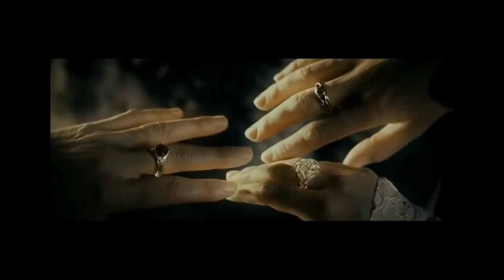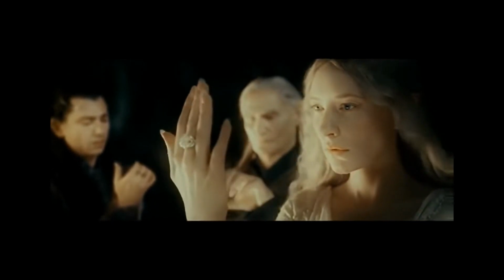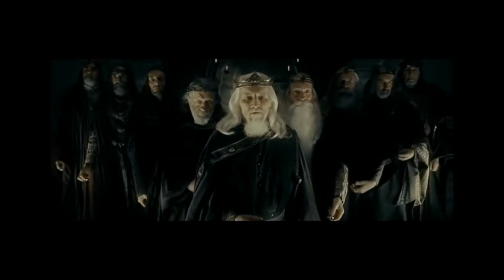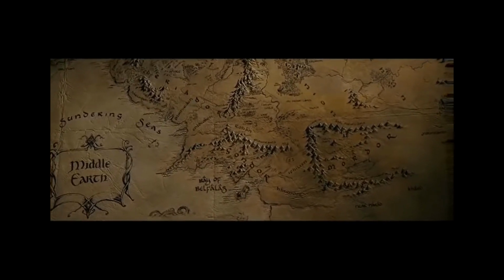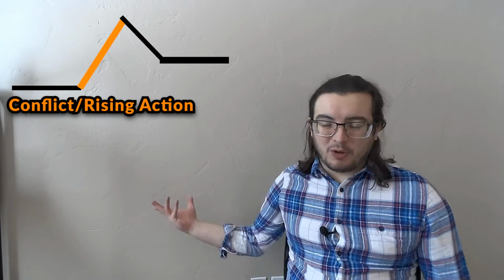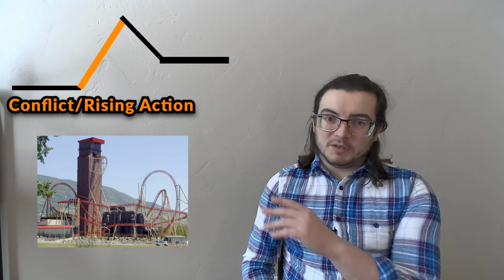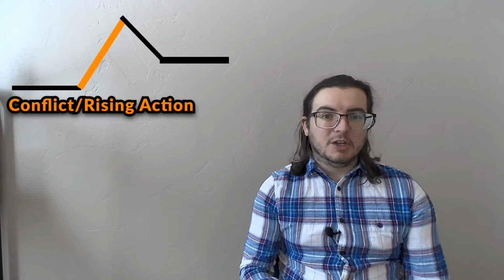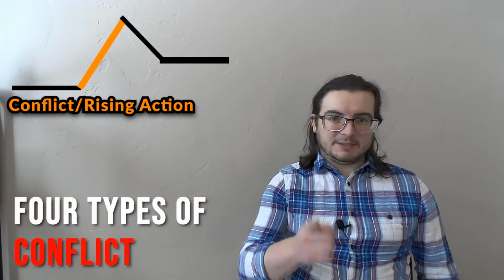Plot Structure Video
A basic look at the plot structures for story telling!